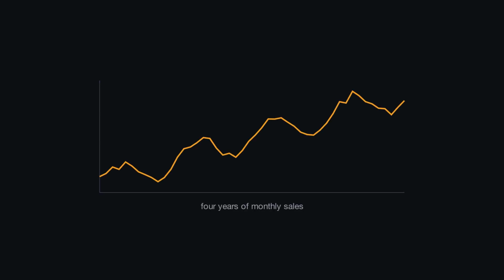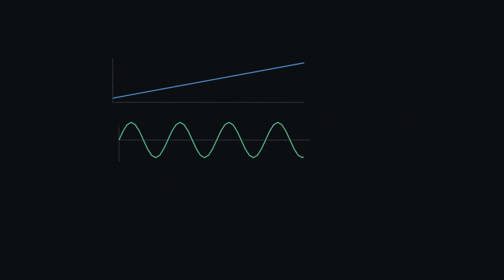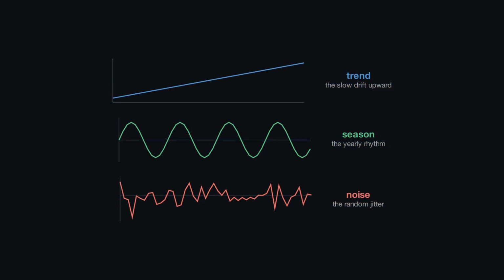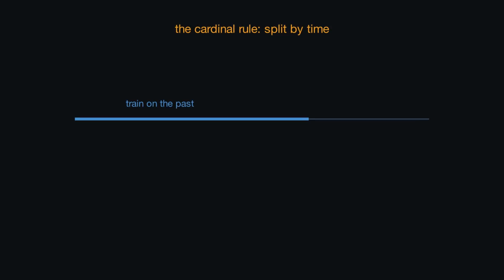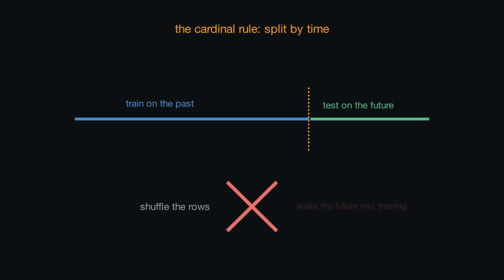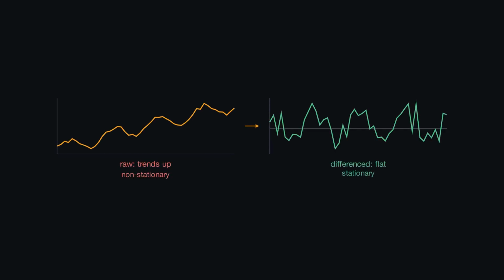Time Series Fundamentals, Clearly Explained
A clear, visual explanation of Time Series Fundamentals, built up one step at a time so the intuition actually sticks.

Part of the MLPath Machine Learning series: clear, accurate explanations paired with runnable code, so you learn the idea and how to build it.

Chapters:
0:00 Intro
0:10 Series
0:24 Decompose
0:41 Rule
1:03 Stationary
1:19 Formula
1:30 What's next

Code walkthrough for this video: PASTE_CODE_VIDEO_URL